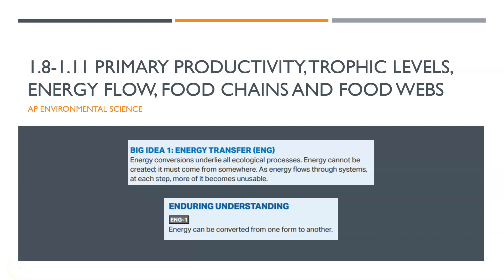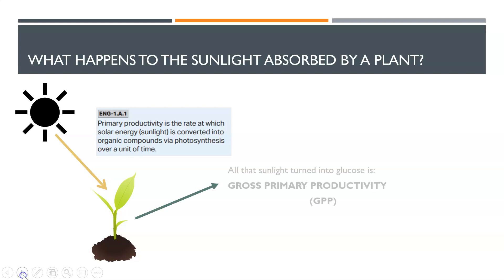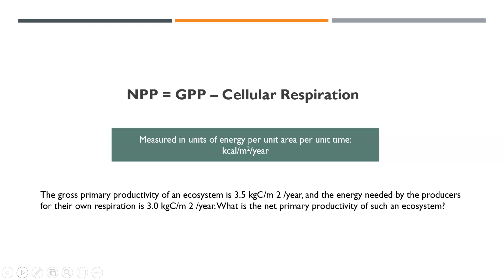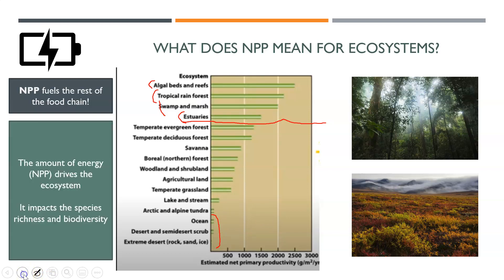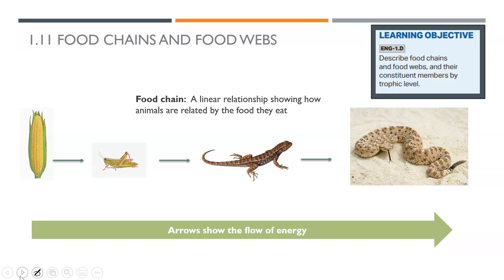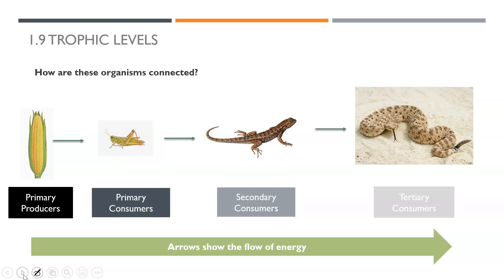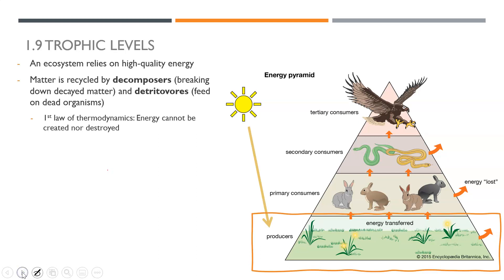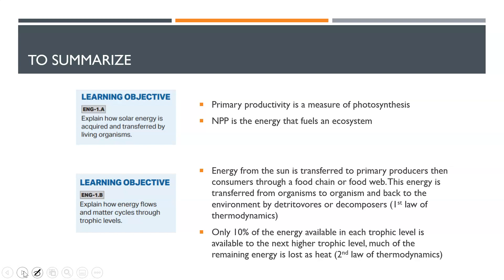1.8-1.11 Primary Productivity and Food Webs